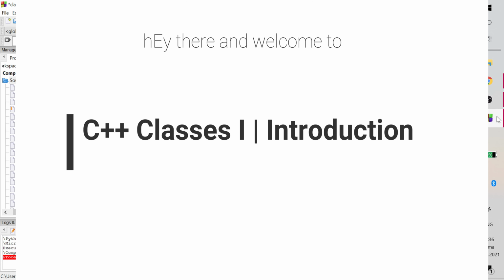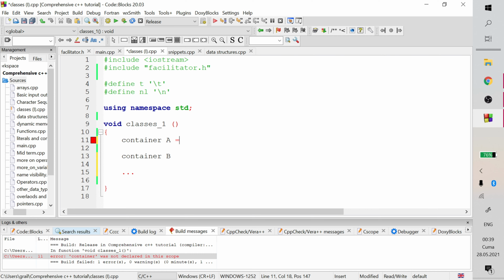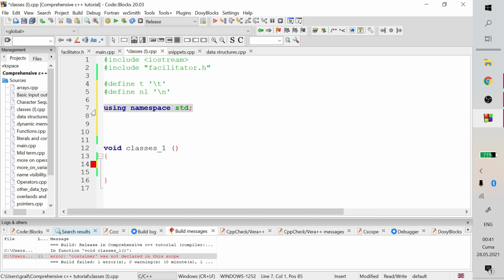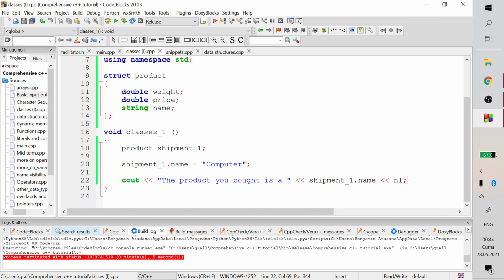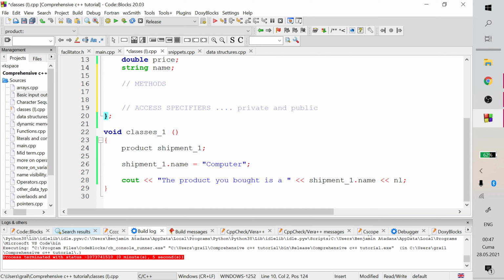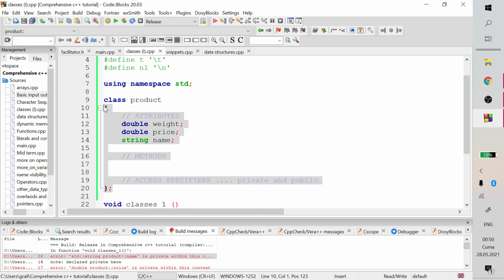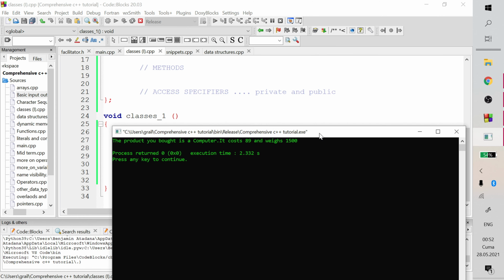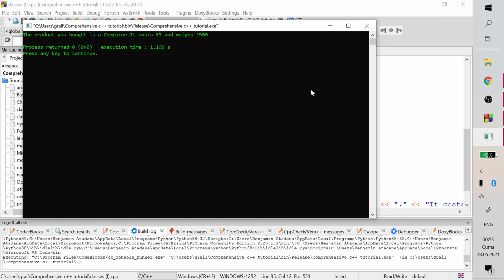#16.0 C++ Classes I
This video attempts introducing c++ classes. I discussed the general structure and syntax as well as my environment setup.

Kindly note that the void classes_I function is entirely specific to my environment setup. This was done to allow multiple files to be open on codeblocks (There is a video on the setup).

So code written in void classes_I should be written in int main function.
Code outside void classes_I outside int main.
It will work perfectly.

Lets get to it. :)